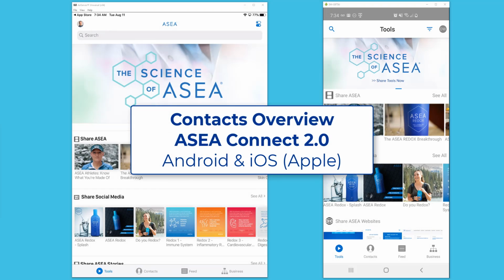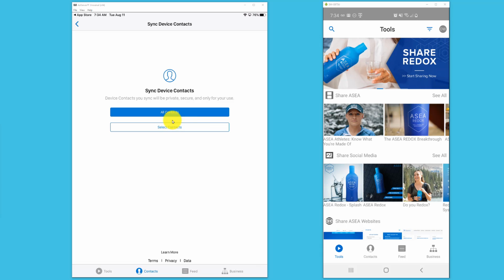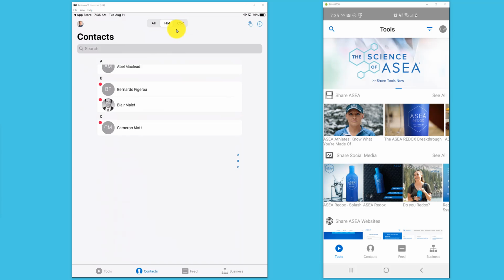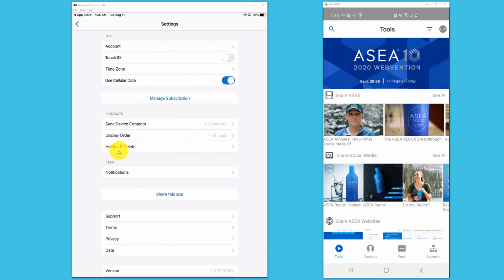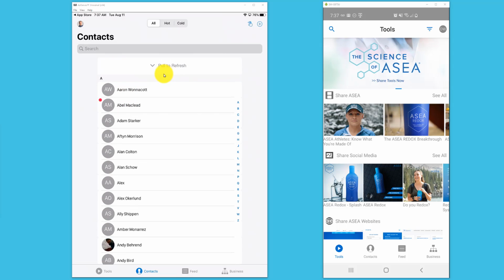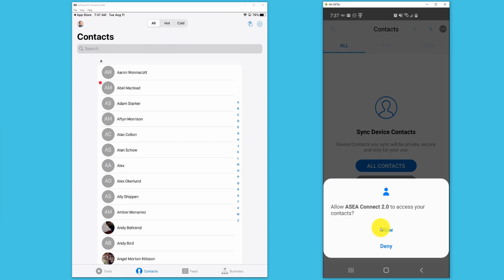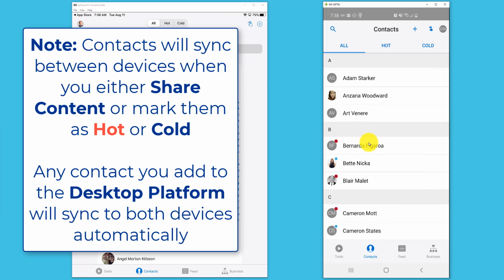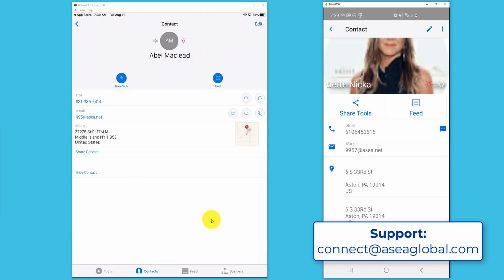Contacts Overview - ASEA Connect 2.0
Learn about the Contacts feature on ASEA Connect 2.0